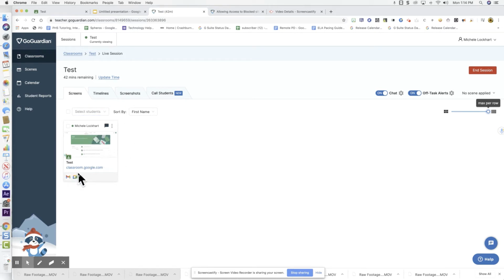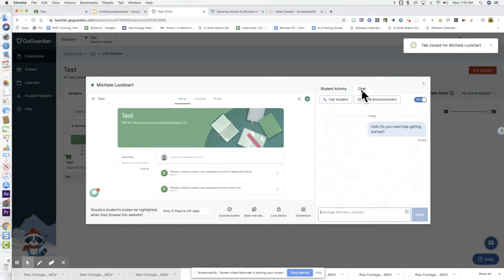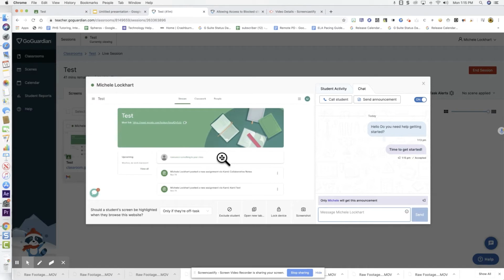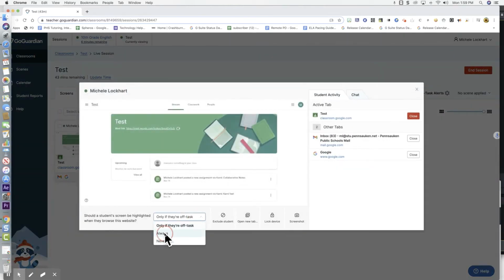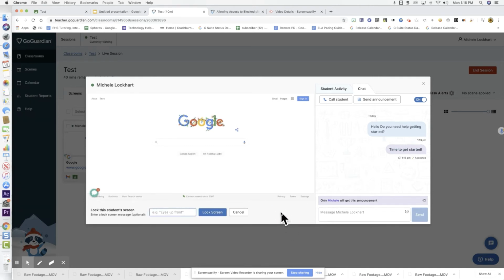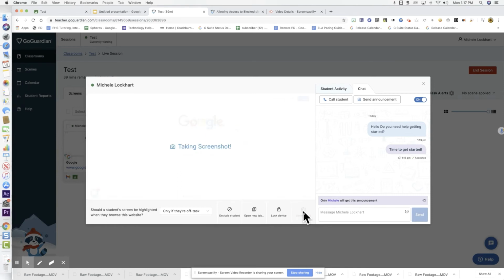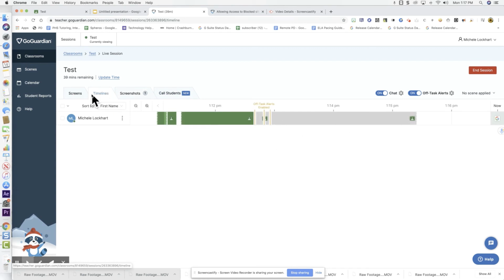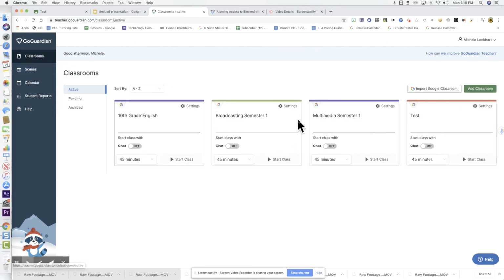GoGuardian Student Screen Setting and Abilities